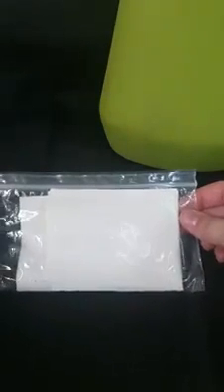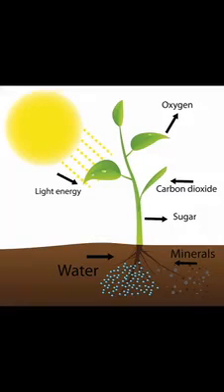Photosynthesis and Pollination